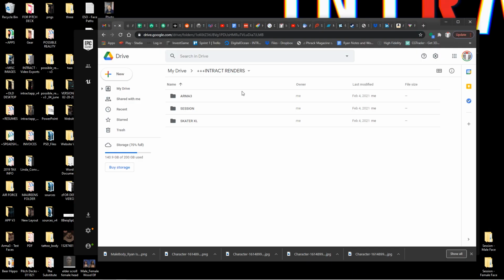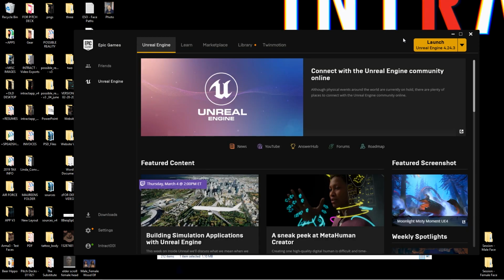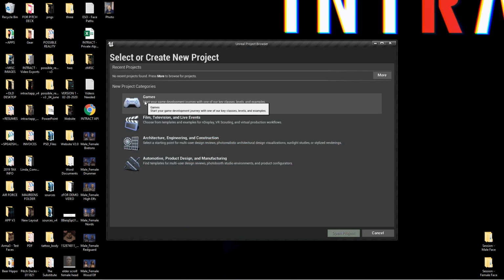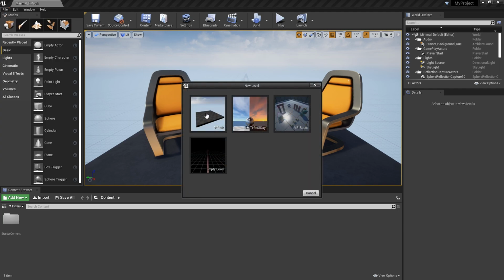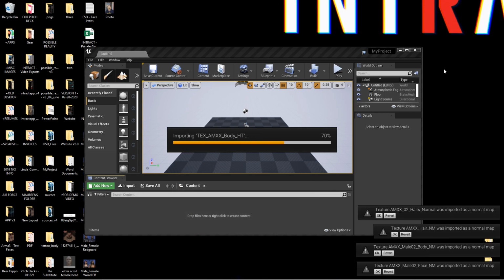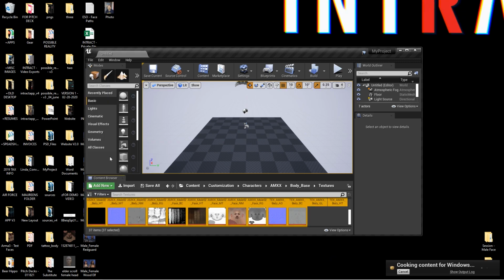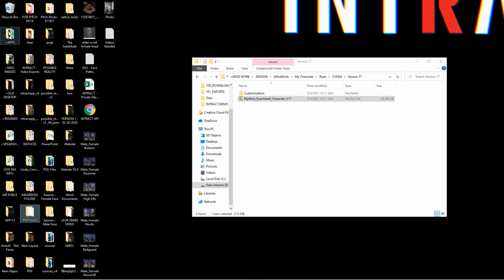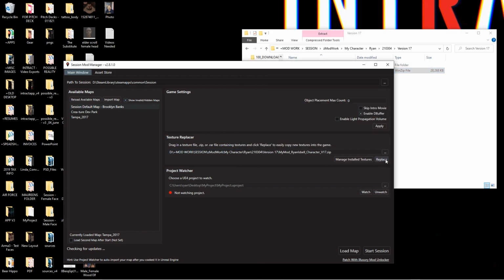INTRACT APP - Session - How To Demo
Here is a "How To" using the INTRACT mobile app to put your face in-game on your Session skater.